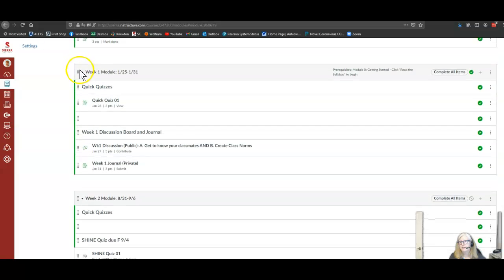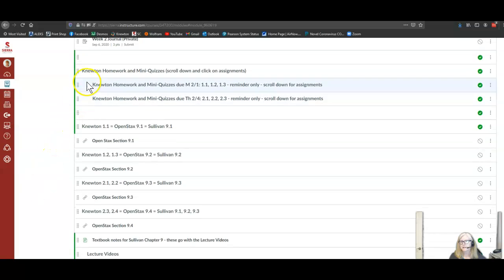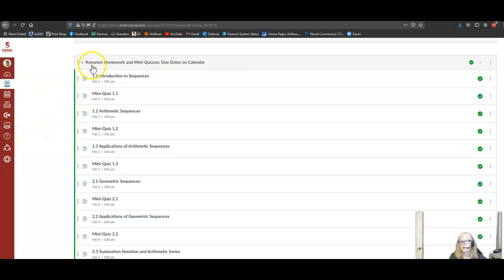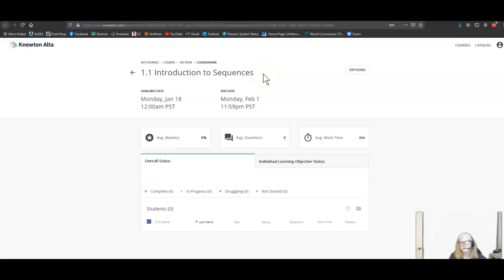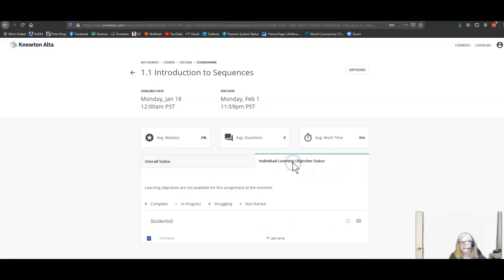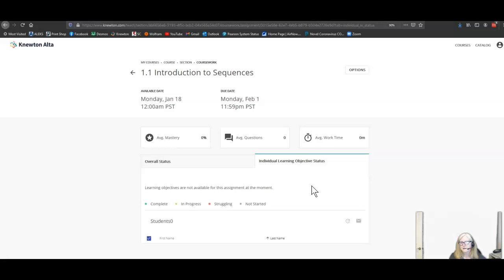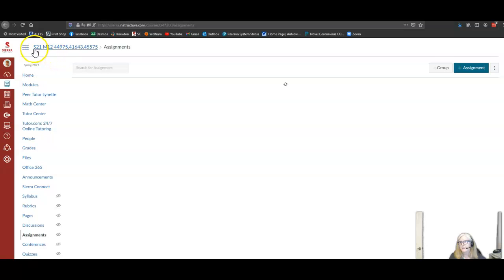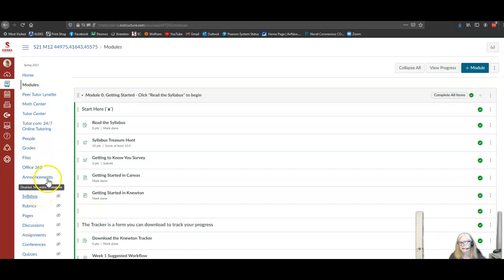S21 M12 Getting Started in Knewton